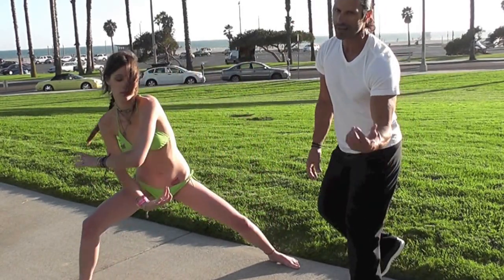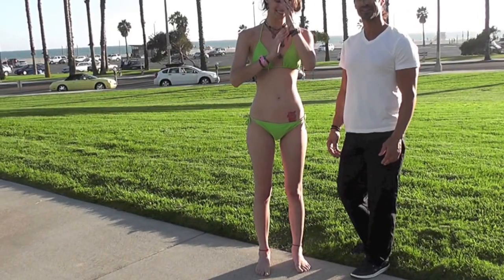Beach Yoga & Book Talk with Rich Tola (and Leah Murray)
Here's a 10-part Yoga sequence we filmed at the beach in Santa Monica to announce my book signing at the Mystic Journey Bookstore in Venice Beach, CA.

All Tola Yoga classes, my fitness DVDs, film, memoir, talk show, podcast and more All social: @richtola